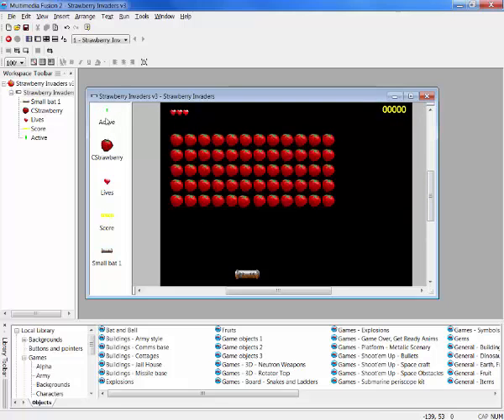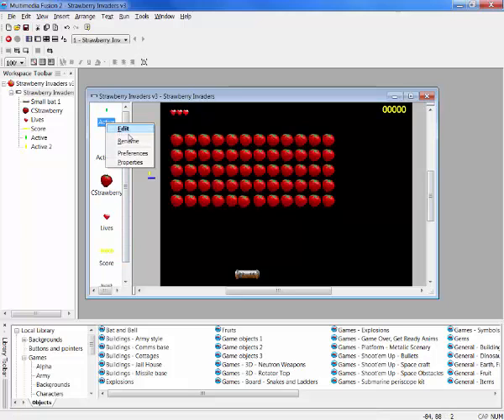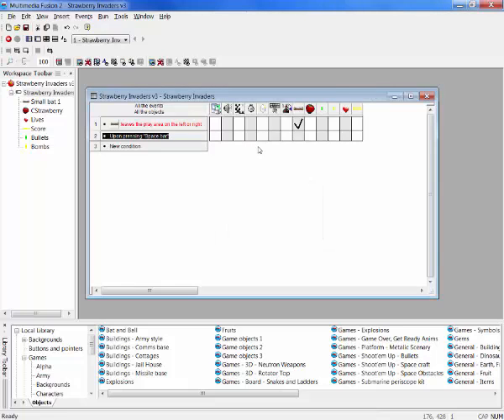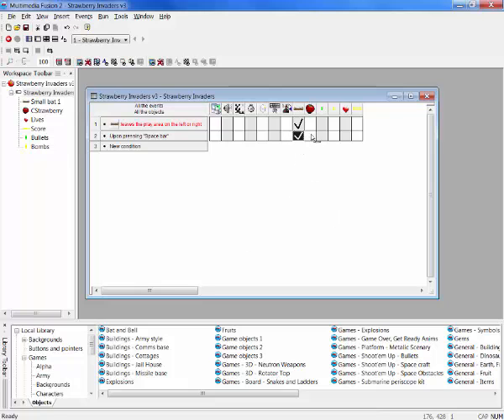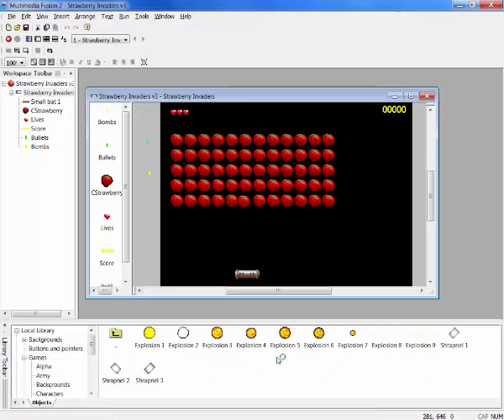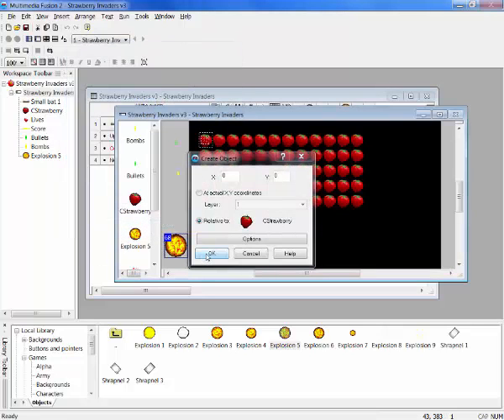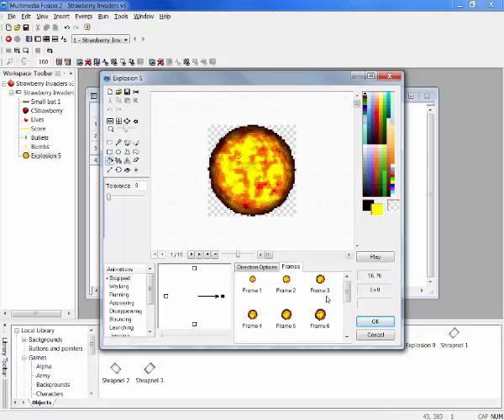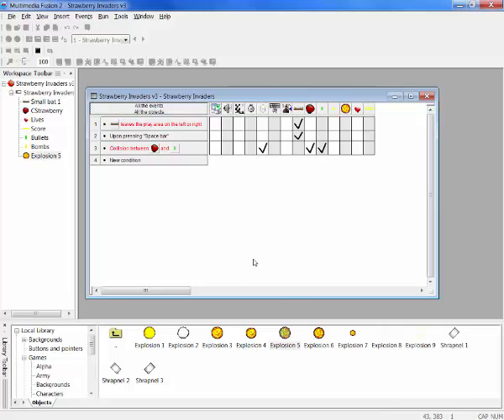Strawberry invaders Video 4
Part 4 of a set of videos that will help you develop a 'Space Invader' type game using Fusion.